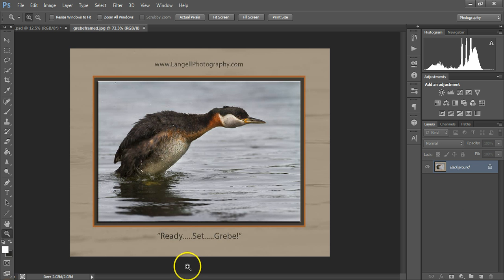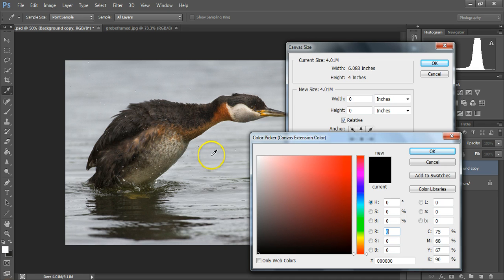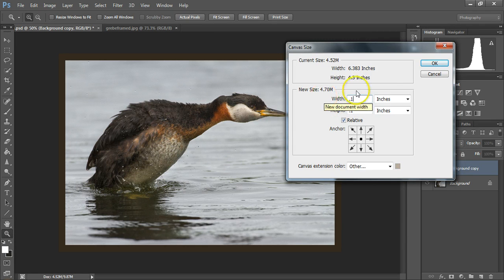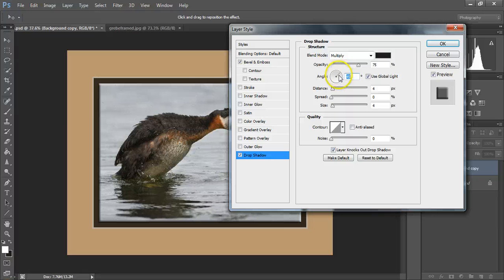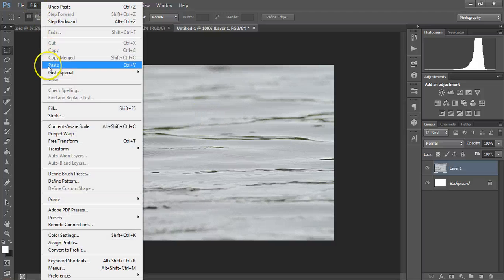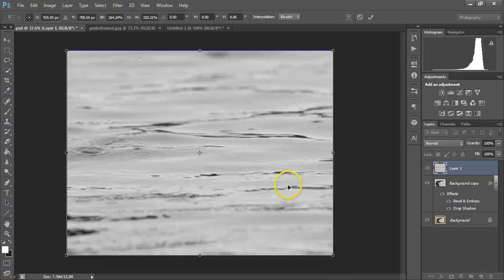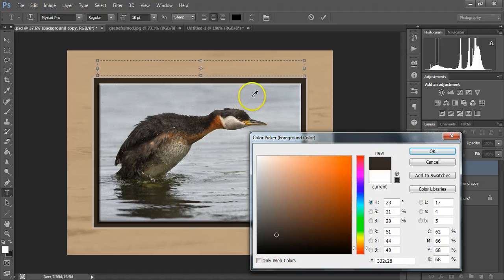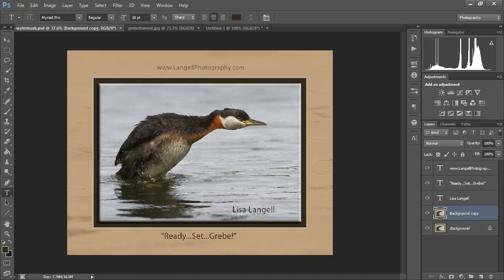Use Photoshop to put a digital frame (mat) around your photos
Hi, I'm Lisa Langell with Langell Photography, LLC.  I like to put frames around my images when I post them to social media.  The extra space allows me to add a title, copyright information, and even a short story underneath the image if I wish to do so.

My frames come in a variety of shapes, sizes, textures, colors, etc.  The options are endless!

I often get asked how I accomplish this using Photoshop.  Here is an example you may follow.  From here, the creative options you develop for your own frames are limitless!